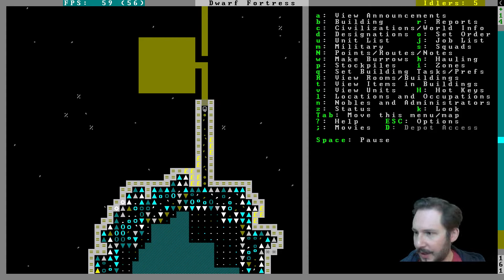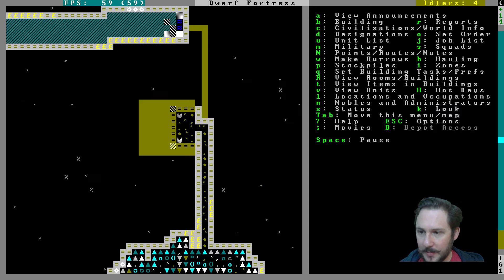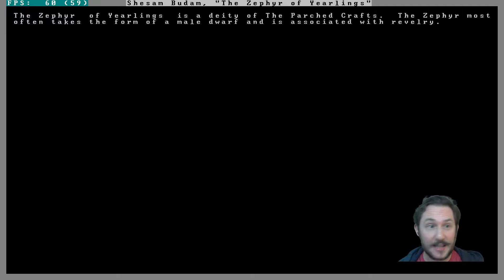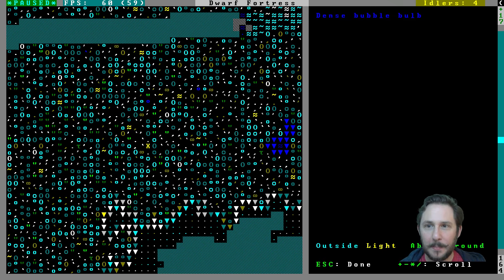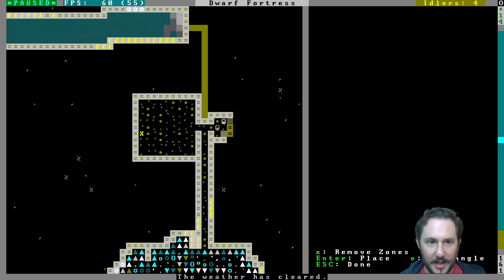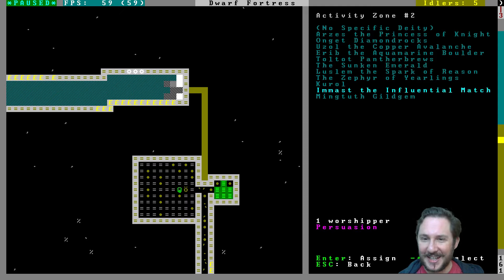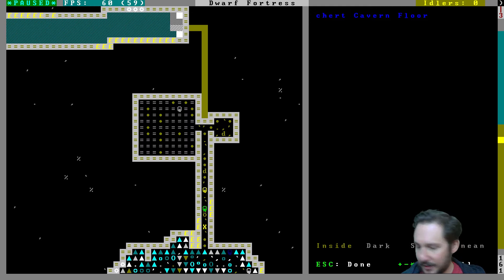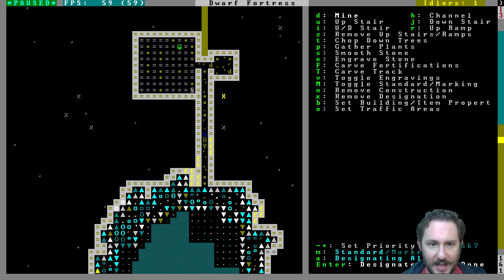Dwarf Fortress -- Episode 2: Akmamsedur The Sunken Emerald -- Rainbow God Temple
Live Stream of Dwarf Fortress -- Rainbow God Temple
Episode 2: Akmamsedur The Sunken Emerald

We survey the gods in which our dwarves believe and pick out our favorite for over-zealous worship, channel out a farm, and load up Dwarf Therapist...